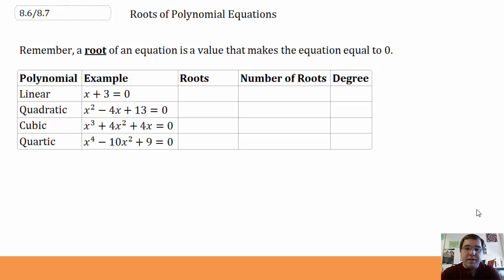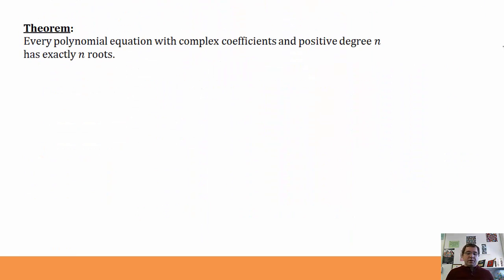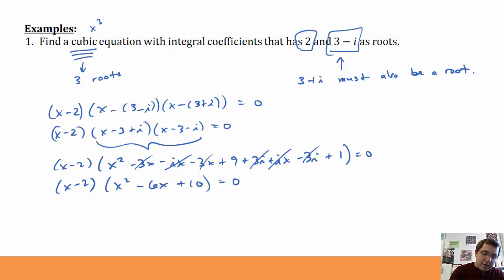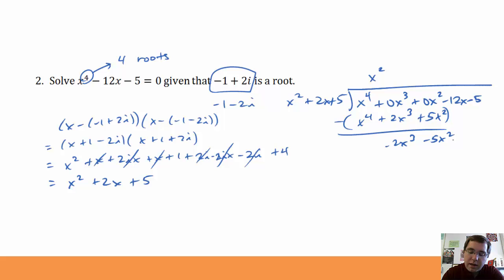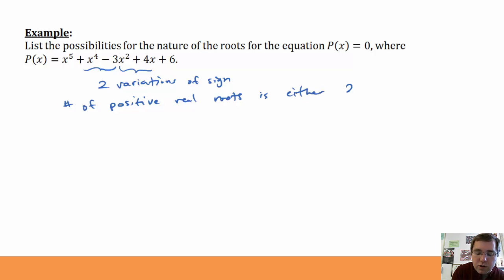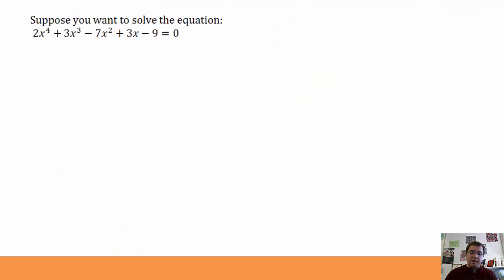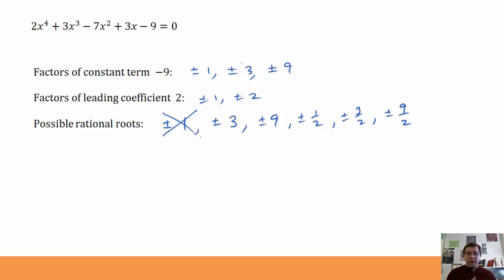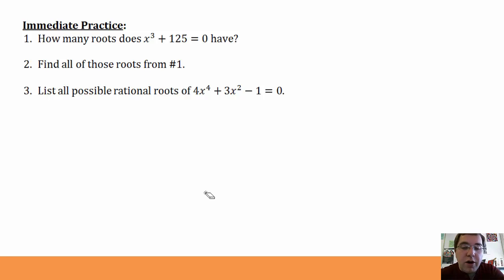ALG350 8-6, 8-7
Sections 8.6 and 8.7: Roots of Polynomial Equations